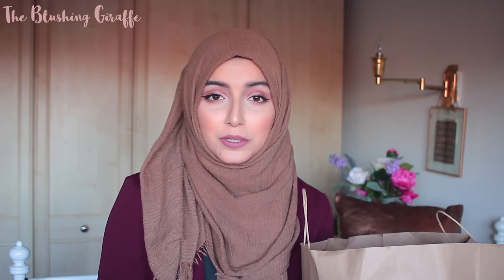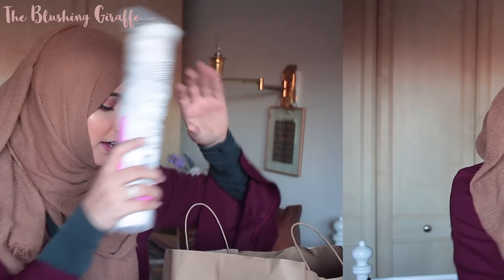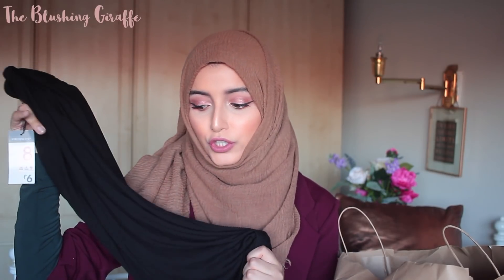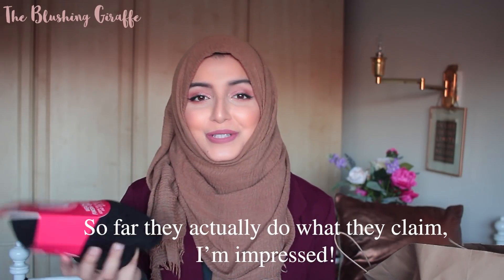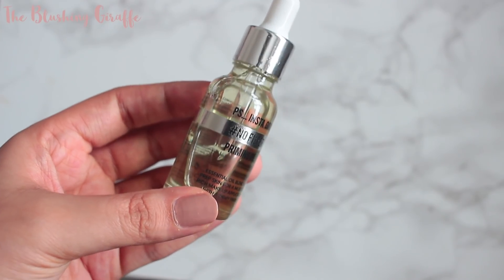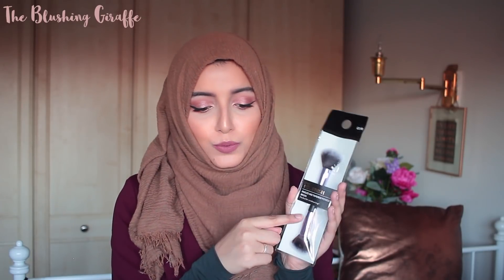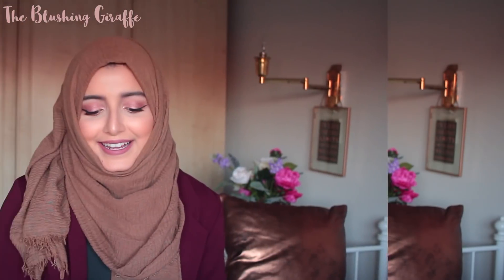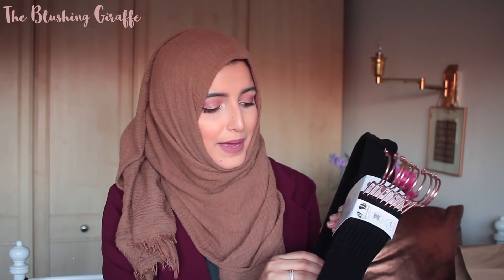PRIMARK HAUL | Spring 2018 | Lip Kit Try On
Hello everyone! A short(ish) primark haul, I never really find nice clothes in S/S and considering I'm returning 2 of these things clearly I shouldn't have bothered lol! The other things though, they're great - have you picked up any great finds from Primark recently? Btw the footage does glitch randomly in the close up of the lip kit - no idea why, I'm sorry 😕

👩🏼‍🎤👩🏽‍💻Bloggers mentioned:
Fashioncide (SUPER CREATIVE, amazing makeup looks and equally fantastic blog posts)
Phosbeauty (great deals, inspiring me to use up my stuff and not waste money!)

Hijab is linked at the bottom of this blog post - BEST PRICE EVER!

💵 off! Get £10 off your first order from feel unique There are some amazing brands on this site and that discount 🙌🏽 😍

Mymallbox is a U.S based shipping company, and I’ve been really happy with my recent experiences. It is the cheapest way to access U.S makeup with less customs and shipping charges.